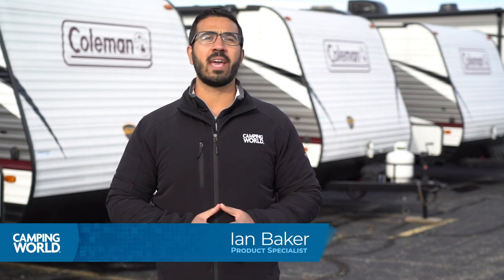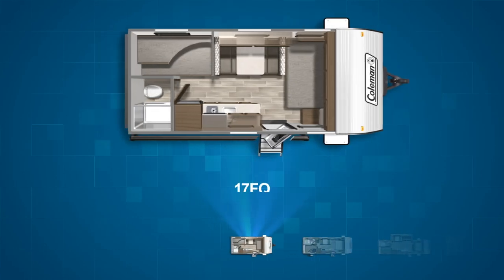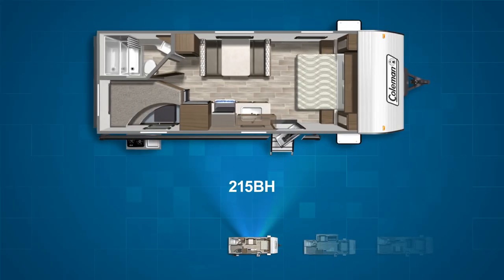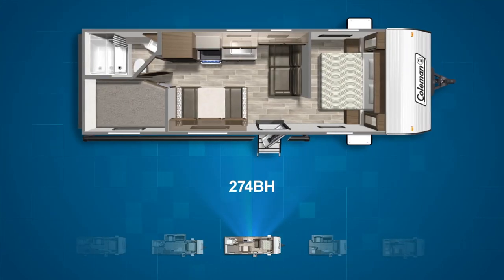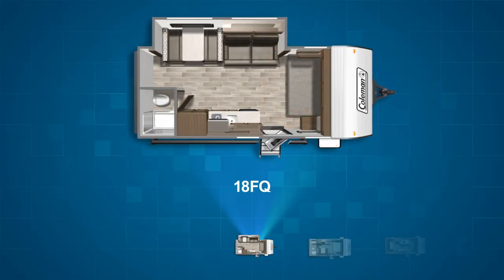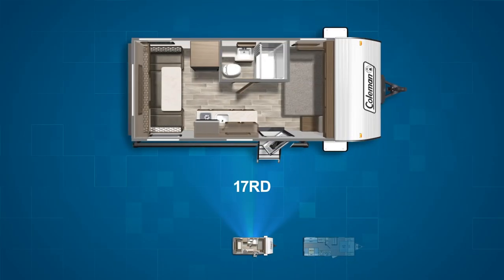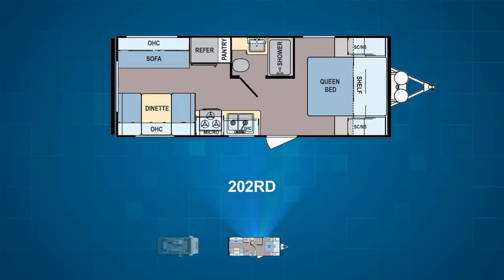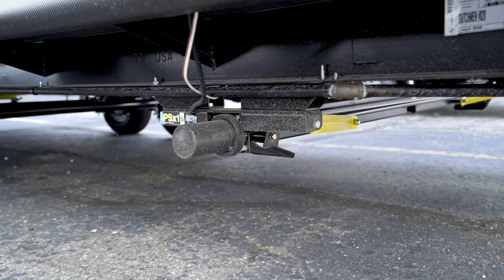RV Overview - Coleman Lantern LT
Find a Coleman Lantern LT near you!

Come explore the Coleman Lantern LT by Dutchmen! Join Ian Baker in this RV overview as he breaks down the floorplans and features that make the Coleman Lantern LT unique. Will the Lantern LT be right for you? You'll have to watch and find out!

0:08 - Brief Overview
0:45 - Floorplans
3:39 - Features & Options